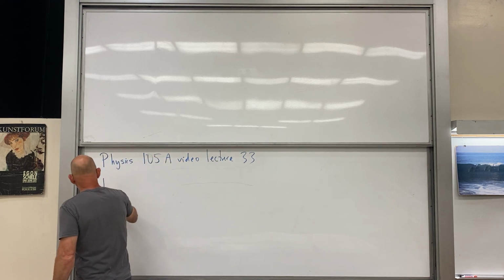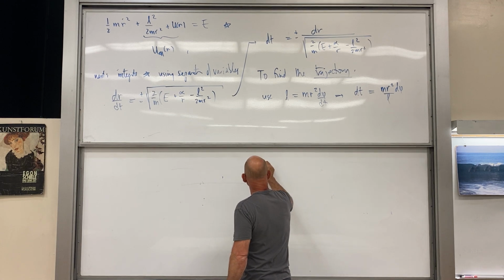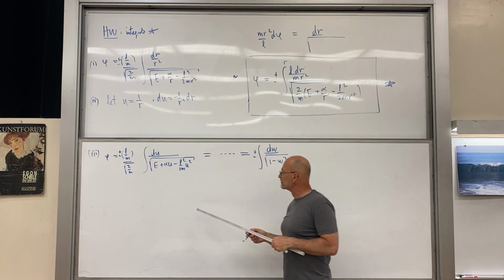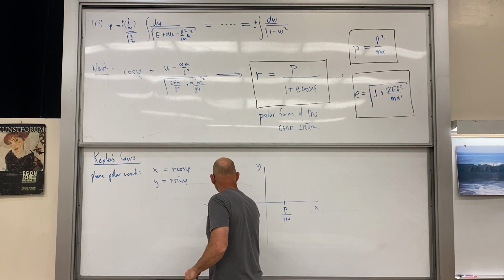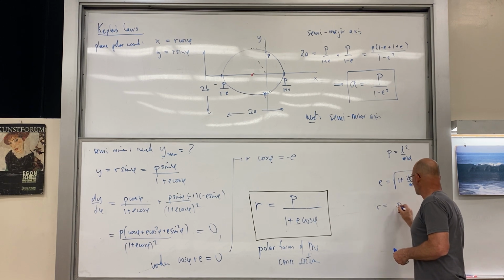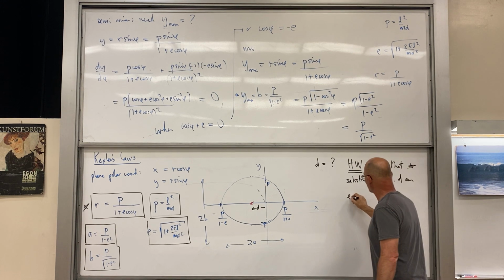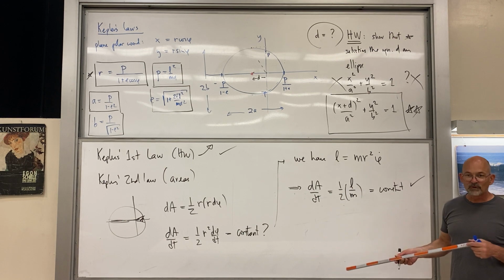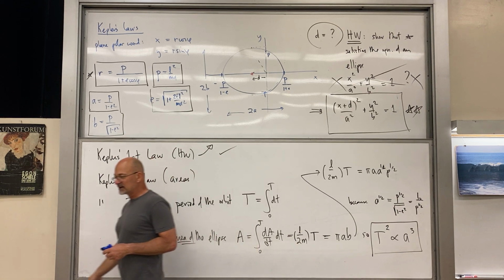Physics 105A spring 2021 video lecture 33